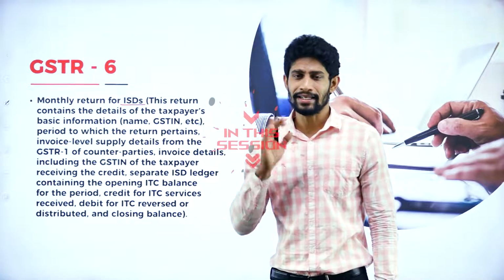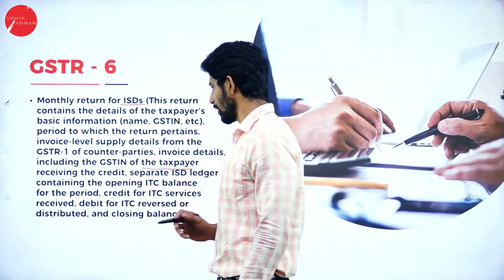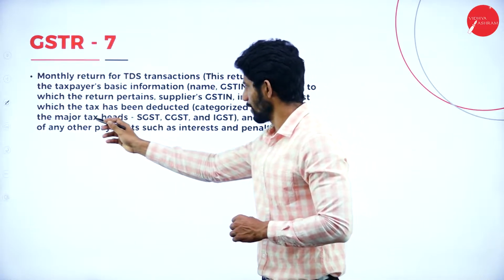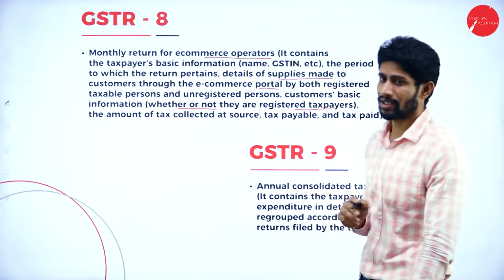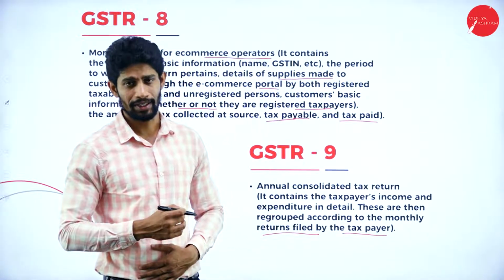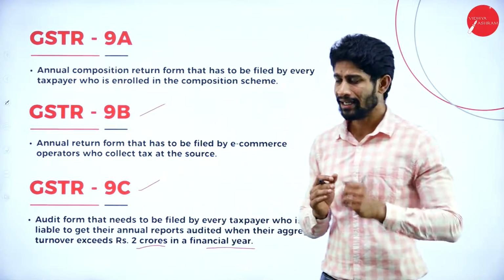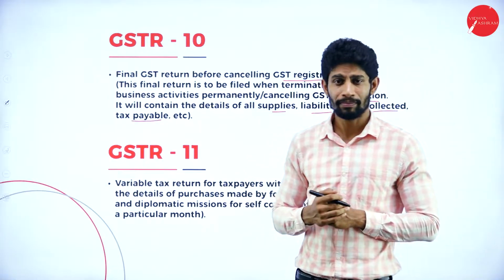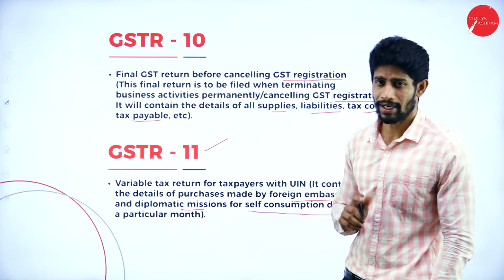DAY 11 | INDIRECT TAXES | VI SEM | B.COM | GST RETURNS | L2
Course : B.COM
Semester : VI SEM
Subject : INDIRECT TAXES
Chapter Name : GST RETURNS
LECTURE : 2